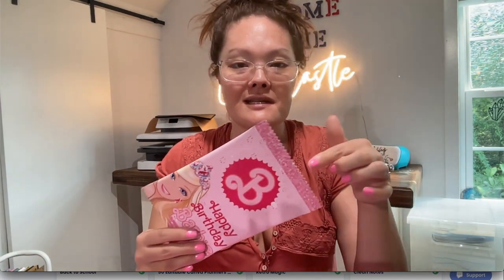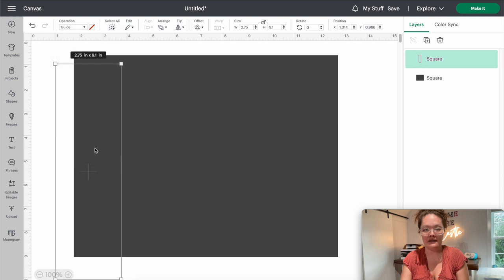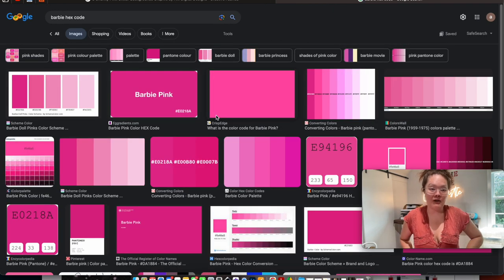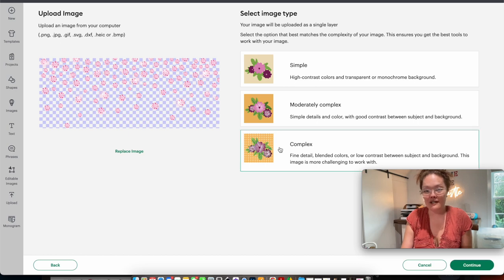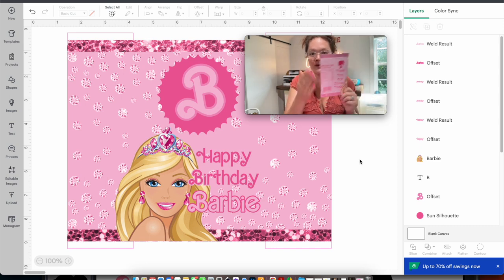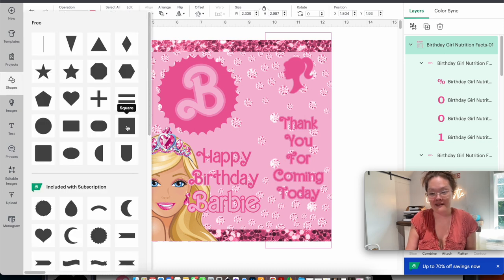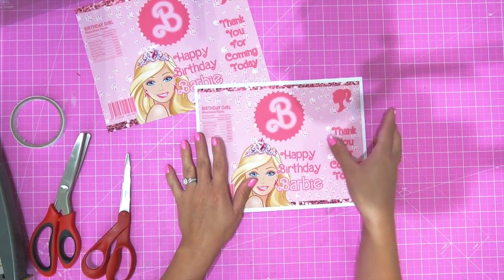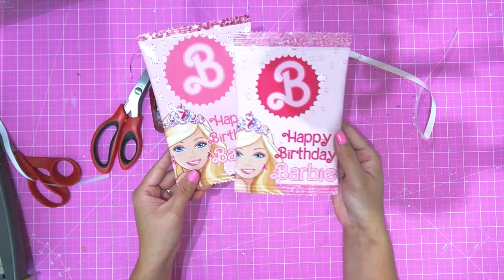Learn How To Make A Stylish Barbie Chip Bag Using Cricut Design Space!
Cricut Chip bag Essentials

Make a barbie themed chip bag in cricut design space today! Even if you don't want to make a Barbie chip bag this is a must see video to teach you how to make your own chip bag tamplate in Cricut Design Space, and how to print and assemble your chip bag!